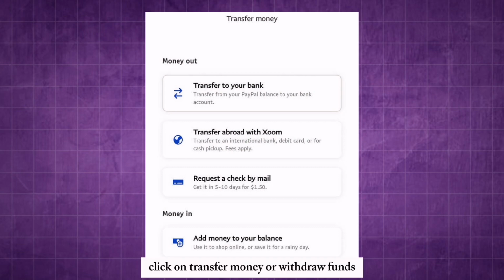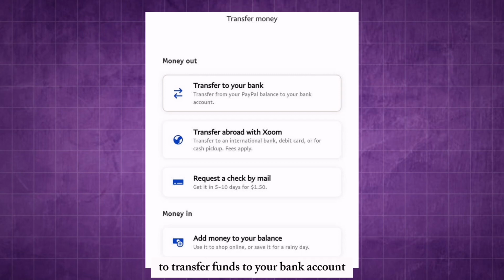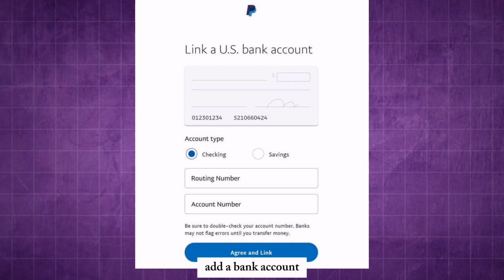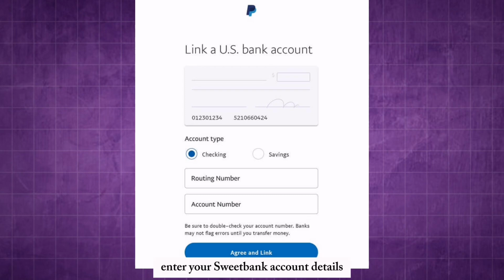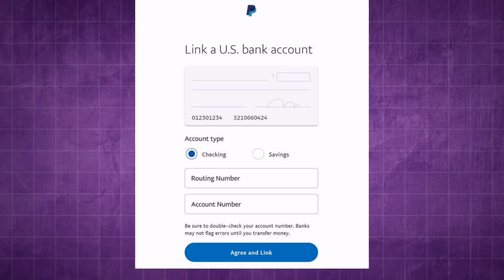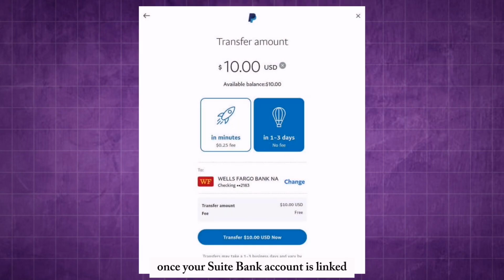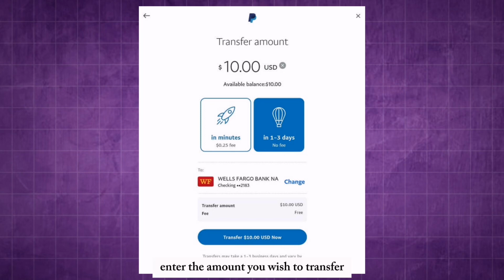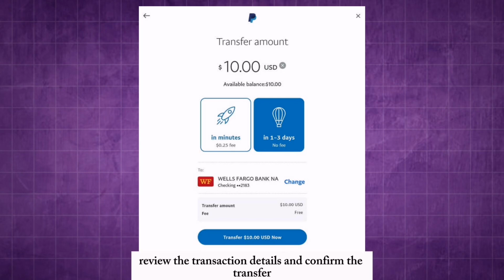How to transfer from PAYPAL to SWEDBANK l Double Z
Discover the simple steps to transfer funds from PayPal to Swedbank with ease! Whether you're in the USA, UK, Canada, Europe, or anywhere else globally, our comprehensive guide will walk you through the process seamlessly.

In this detailed video tutorial, we'll guide you through the steps of transferring funds from your PayPal account to Swedbank, ensuring secure transactions and peace of mind. Say goodbye to complicated transfer processes and hello to a streamlined banking experience with our easy-to-follow instructions.

At Swedbank, we prioritize convenience and security, providing our customers with user-friendly tools to manage their finances with confidence. With our guide, you'll have the confidence to transfer funds from PayPal to Swedbank hassle-free, saving you time and effort.

Join the millions of satisfied customers who trust Swedbank for their banking needs. Watch our video now and discover how simple it is to transfer funds from PayPal to Swedbank.